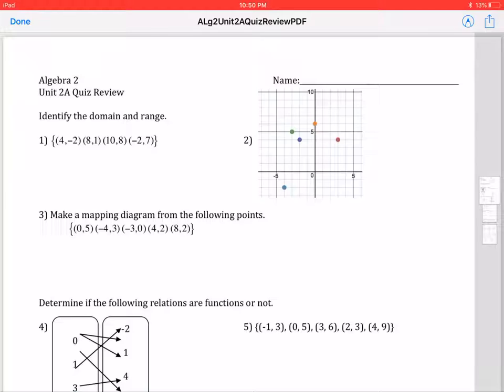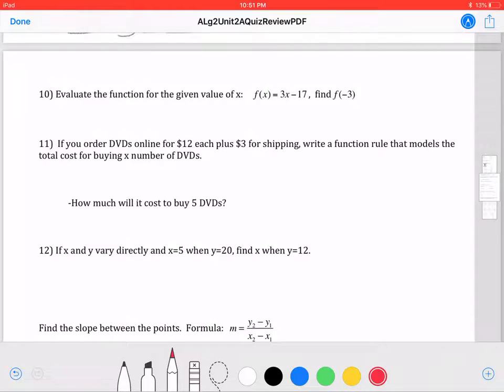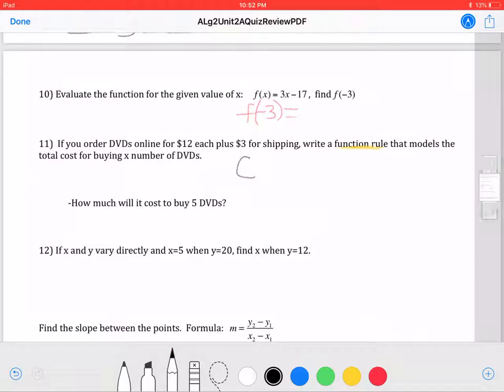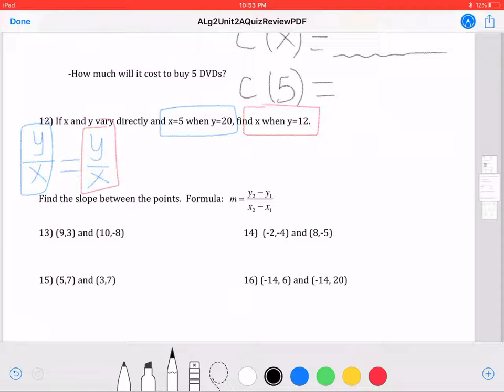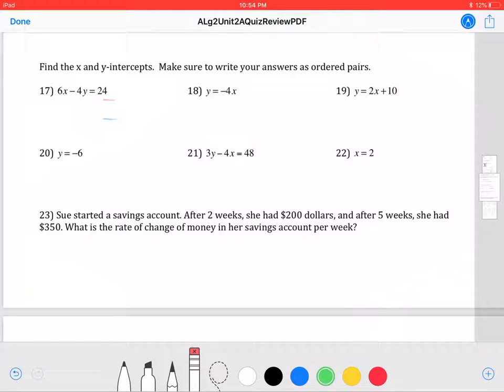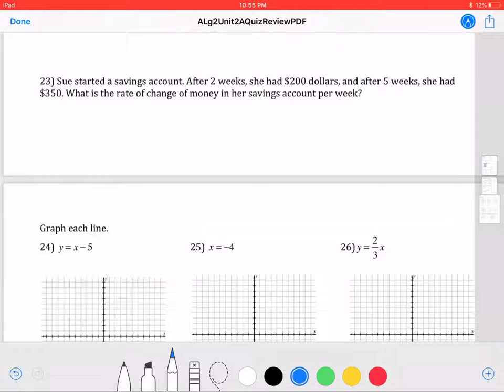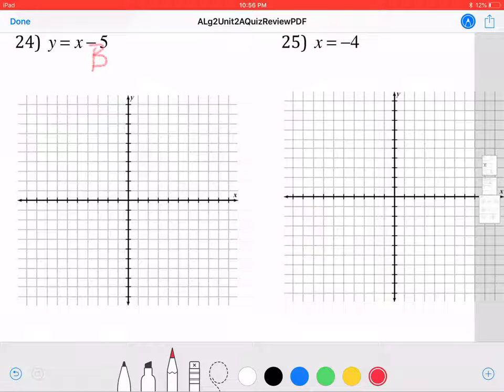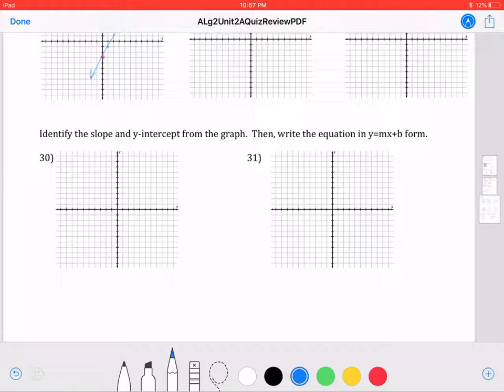Alg 2 U2 Quiz Review help video